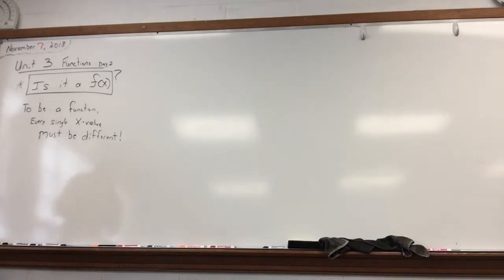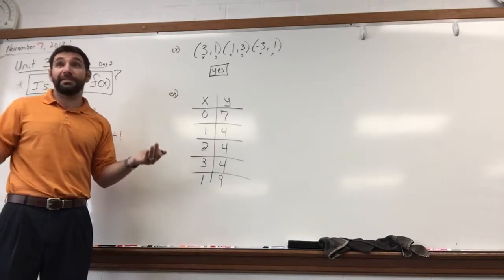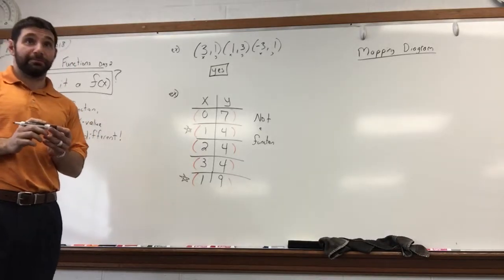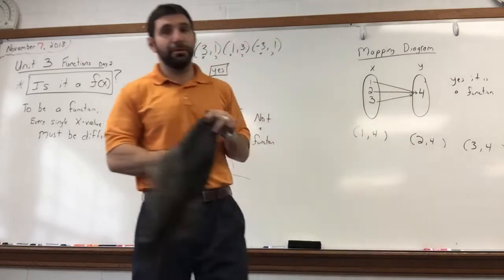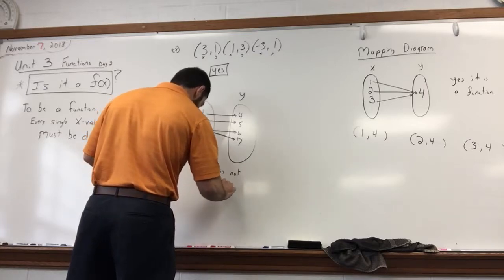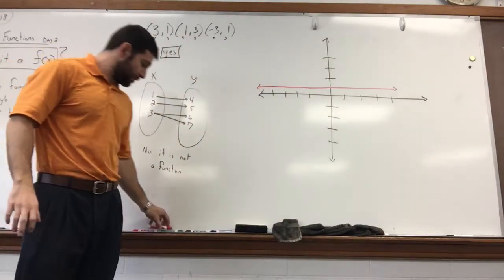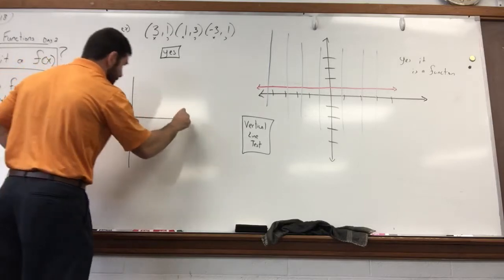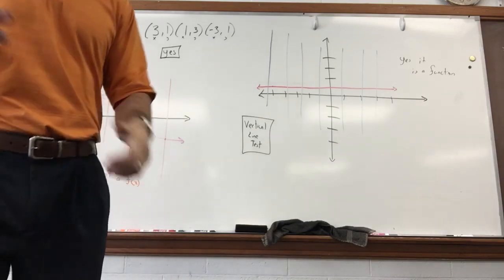8th grade Unit 3 Day 2